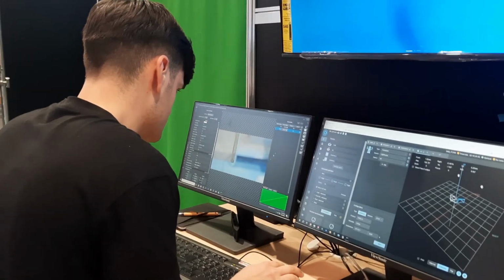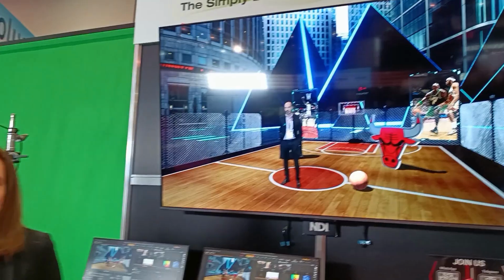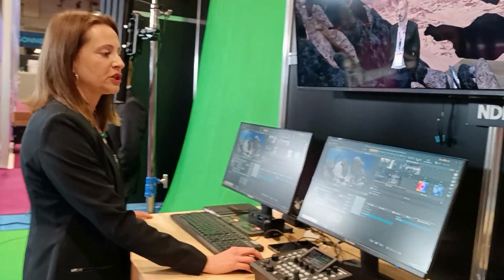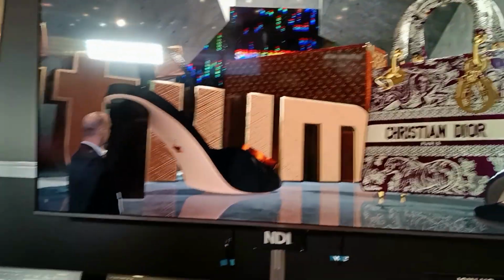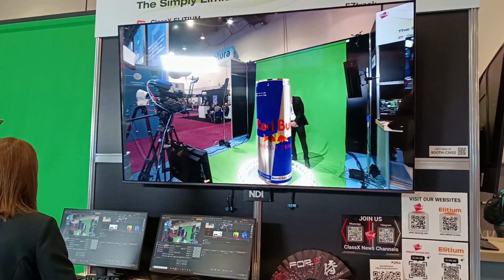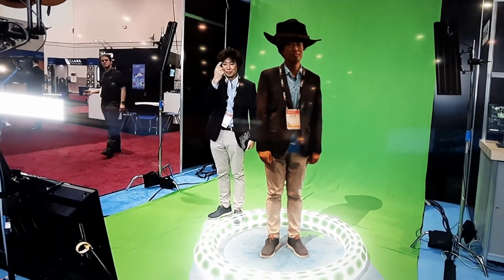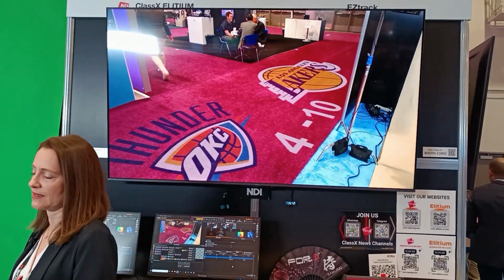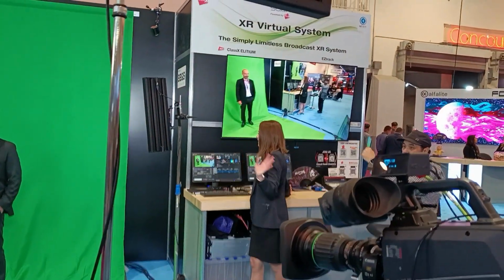Short Elitium demo at NAB2024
Hi ClassX friends! QUICK demo of AUGMENTED REALITY and VIRTUAL SET in a painless, convenient and broadcast-tailored way!
Back from fabulous NAB 2024, Las Vegas, at the the For-A booth in Central Hall we have presented the ClassX Elitium System. Here is the full LIVE demo that we have recorded in Audio and Video. You can notice some audio scratches; this is just because we recorded live within the show (and the wifi mic had some issues it seems). Yep, no post-produced audio dubbing. Genuine quality you'll appreciate :)

- 1 ClassX Elitium collecting 3 SDI live camera inputs and 2 auxiliary NDI® inputs plus two GLSL shaders and here is the brochure
- 3m * 3m * 3m green canvas
- PTZ Panasonic AW-UE150 camera with FreeD tracking on fixed tripod
- Geniussports and Sportzcast, who provided us with a scoreboard and the Sportzcast service translating the scoresinto HTML5 information, ready to be grabbed by LiveBoard
- The ClassX team! Barbara D'Innocenzo presenting, Dario Pallesi Elitium operator, Michele Puccini at the Koala and EZtrack cameras, Giovanni Pallesi recording externally.